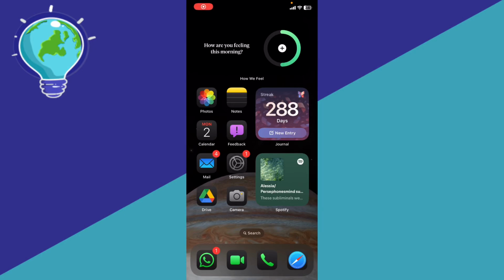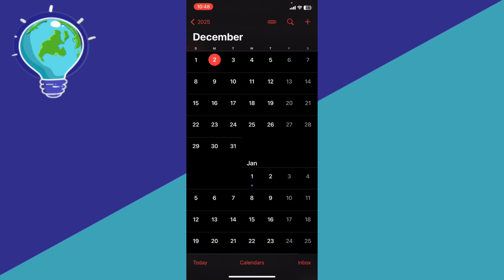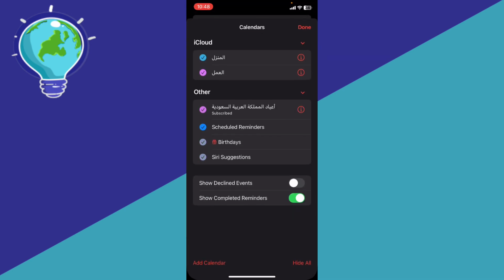How to Delete Default Holidays on iPhone Calender - Full Guide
Tired of seeing default holidays cluttering your iPhone calendar? This full guide shows you how to delete or hide those unwanted holidays from your calendar app, giving you a cleaner and more personalized view of your schedule.